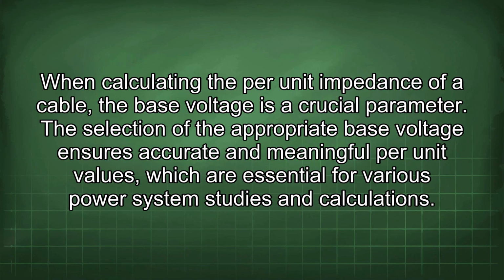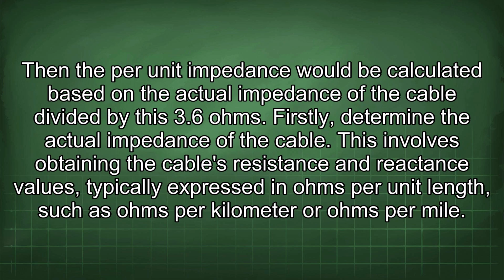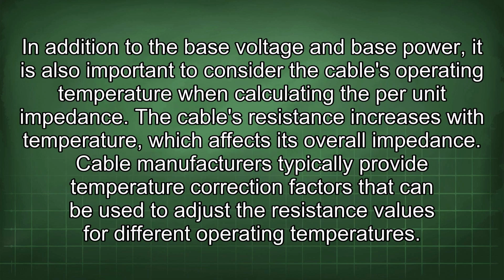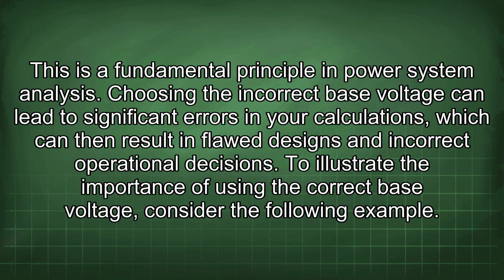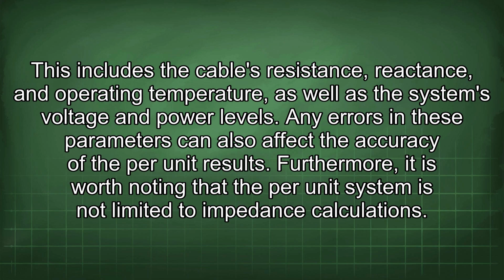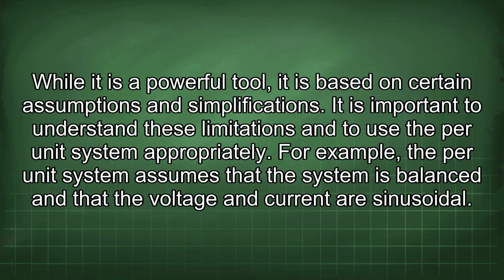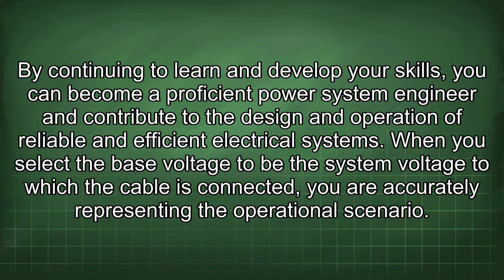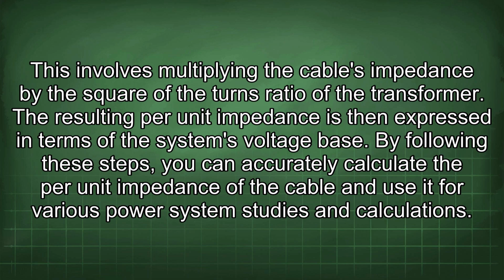Calculating Per Unit Impedance Voltage Base Explained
Learn how to determine the correct base voltage for per unit impedance calculations. This video explains the voltage selection process for cables in electrical systems. Understand the importance of using the system voltage for accurate impedance values.